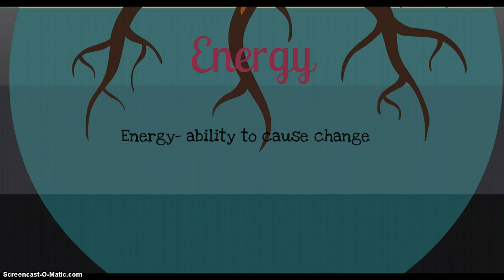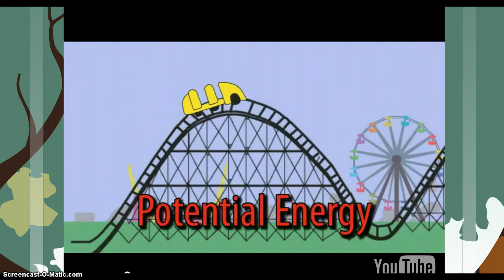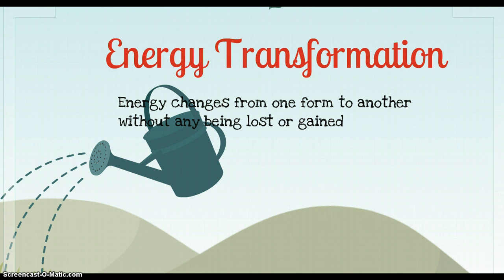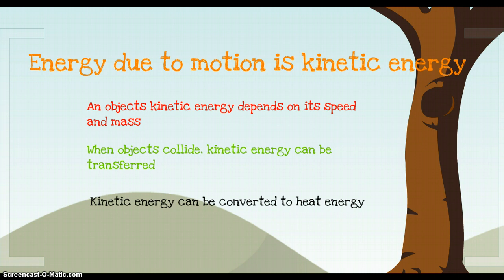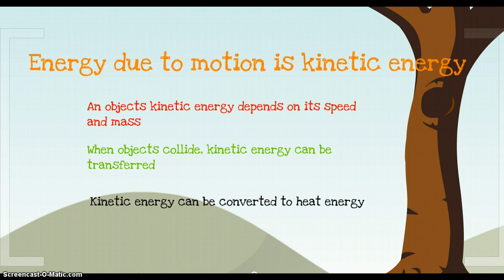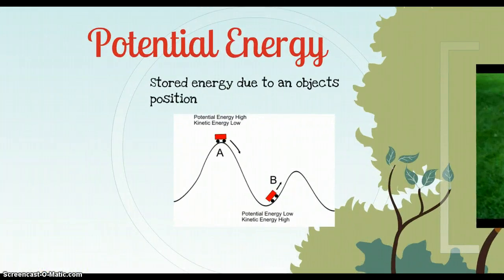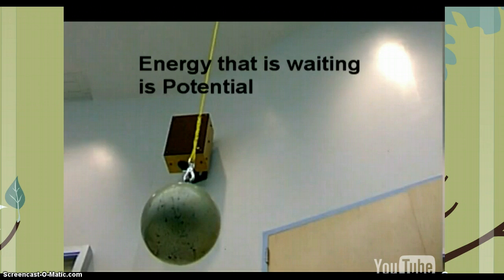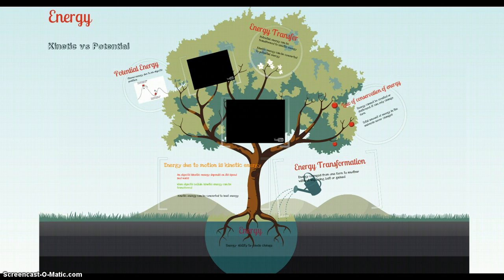Chapter 6, Section 1